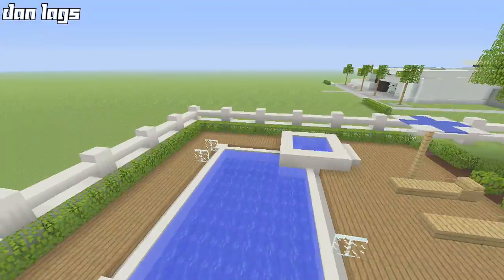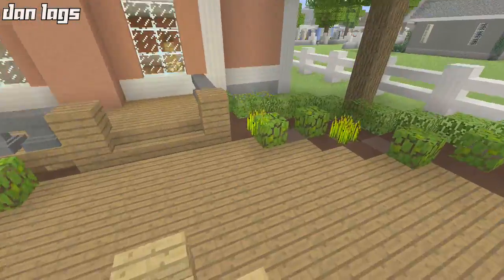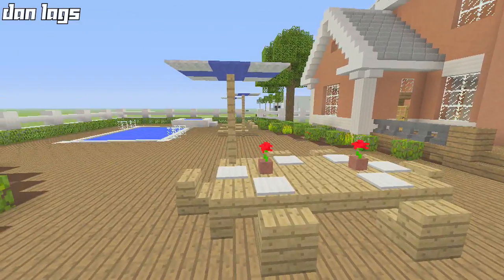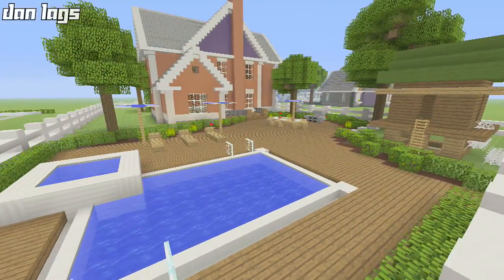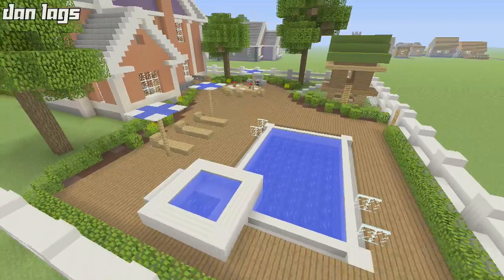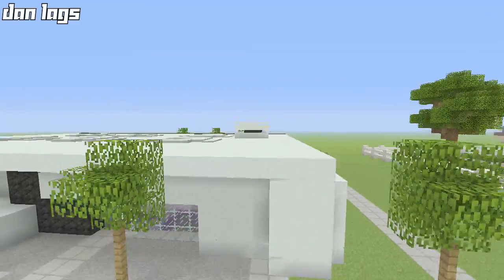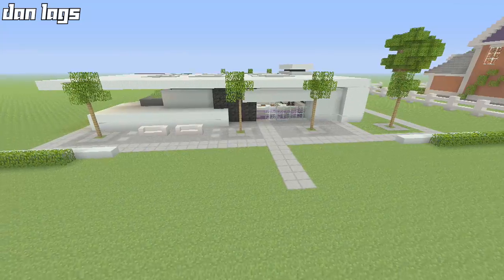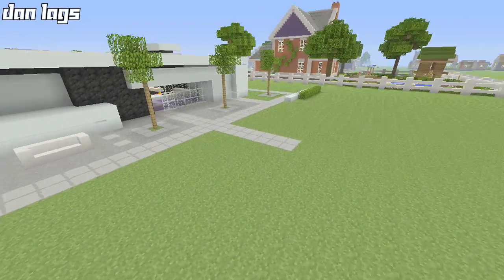Minecraft Xbox One: Backyard Landscaping - Designs and Ideas!